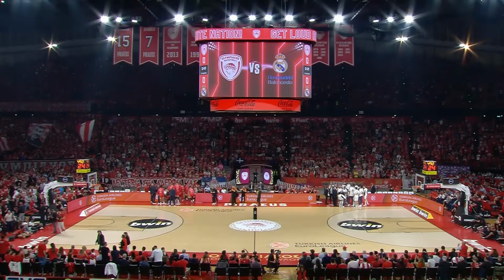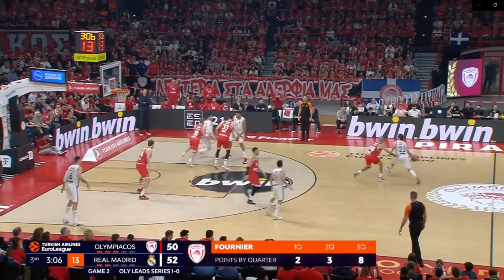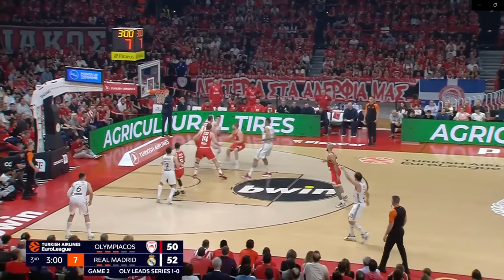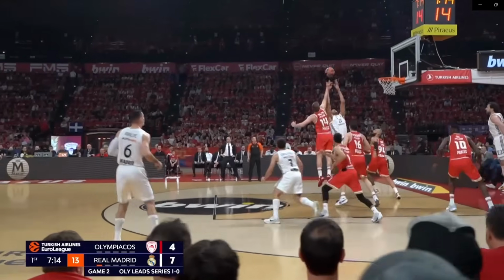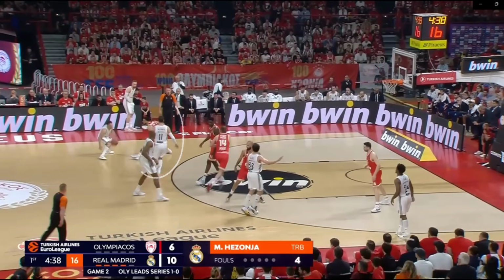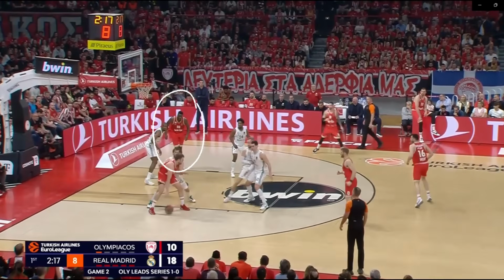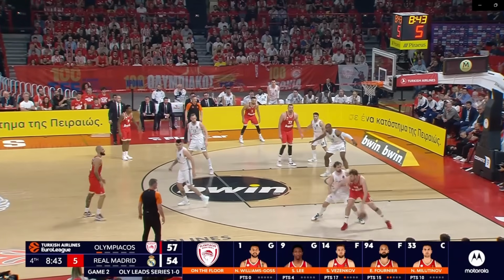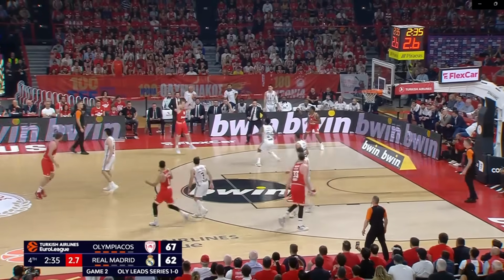How Bartzokas stifled Real Madrid's offense in Game 2 (Olympiacos-Real Madrid breakdown)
Olympiacos won Game 1 of the first round of the 2025 Euroleague Playoffs against Real Madrid. Georgios Bartzokas's team played a solid game thanks to how effective Sasha Vezenkov has been, but Chus Mateo's team fought until the end. Evan Fournier, Kostas Papanikolaou and the Greek side won a crucial game against Walter Tavares, Mario Hezonja and the the Spanish side in game 2, so I expect some key adjustments by Real's coaching staff.

TIMESTAMPS:
0:00 Introduction
1:06 How Bartzokas stopped Real's pick-and-roll
3:36 Tavares and Hezonja vs mismatches
6:03 Vezenkov vs mismatches
8:06 Chus Mateo's 2-3 zone
9:40 Useful info and conclusion

Reporting this or one of my videos - where, again, I always and only use clips within the limits of Fair Use - for copyright issues would cause me to start immediate legal actions against you. The thumbnail was made by me, Federico Genta Meinardi (The Eurostep | Basketball Analysis), just like the editing, the clip, and the statistic collecting processes. The charts you see were manually made by me in Microsoft Excel and every other graphic was the product of my work; AI only does the voiceover on a script I personally wrote.